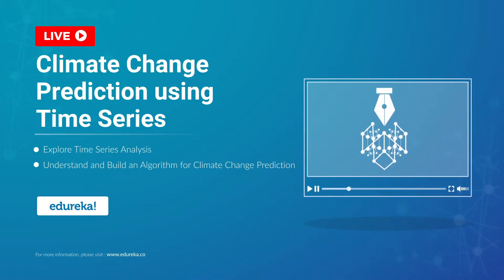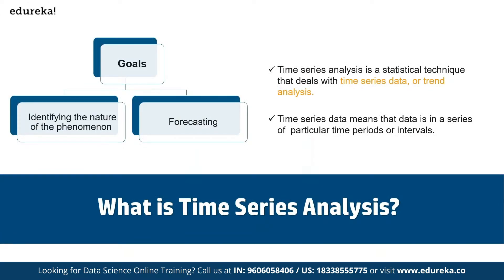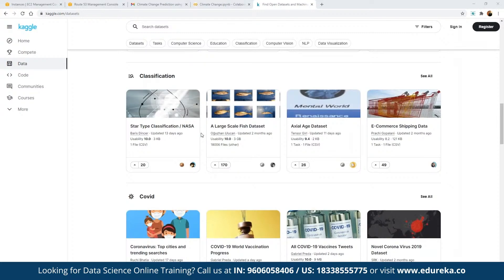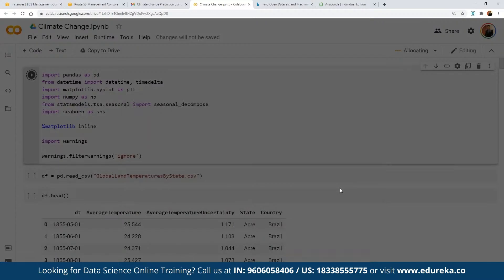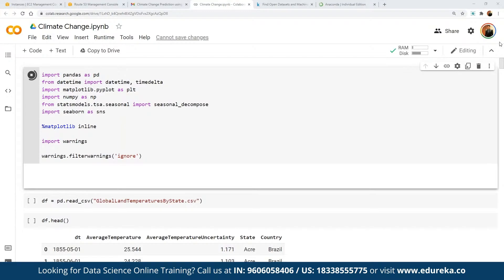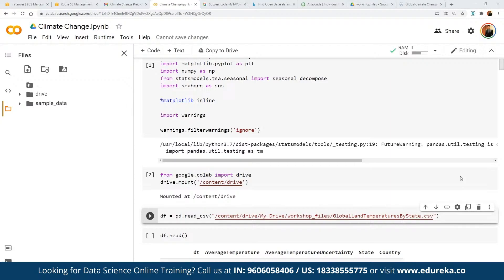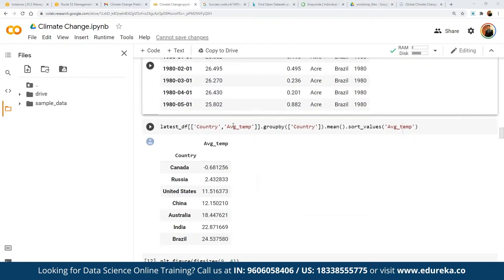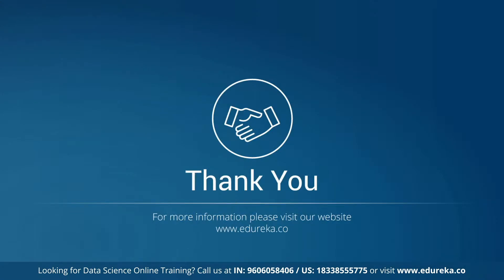Climate Change using Time Series | Python Projects | Data Science | Edureka Rewind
This Edureka video on " Climate Change Visualization ” will provide you with a comprehensive and detailed understanding of what is time series analysis and how to apply it to time series data to understand trends and patterns in the dataset.